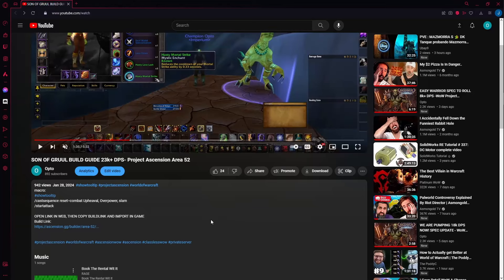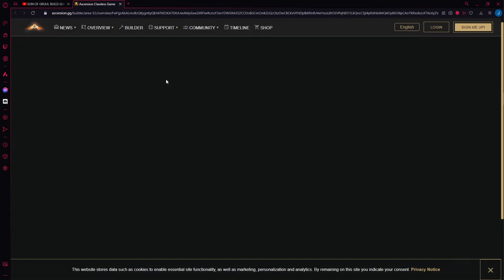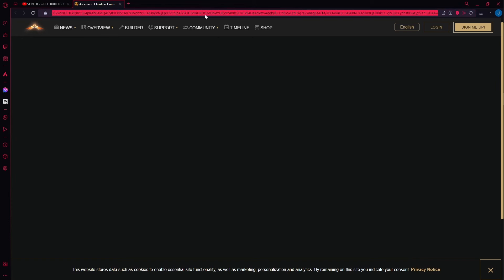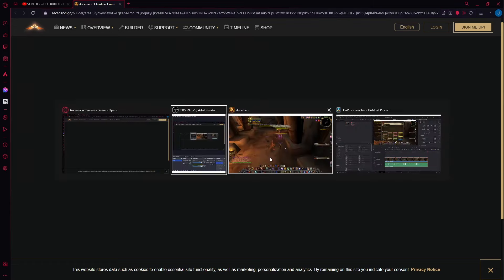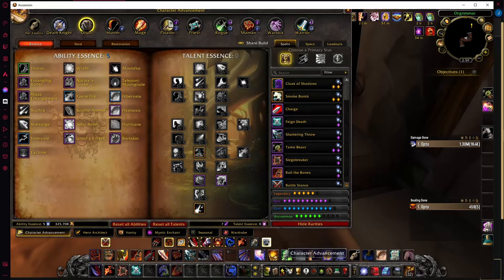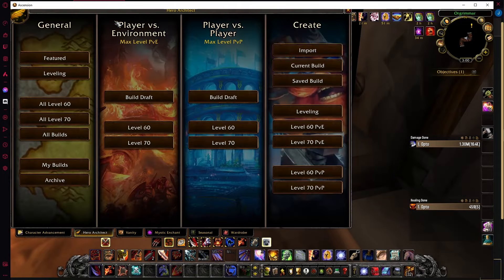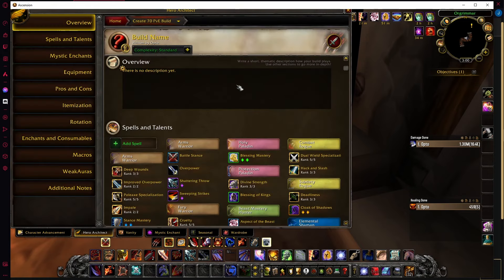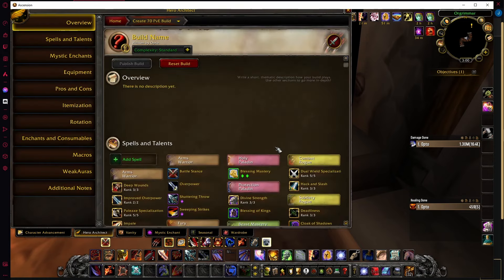FIX BUILD LINKS PLZ ASCENSION (HOW TO USE BUILD LINKS)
I explained this process in the description everytime i post a build -_-